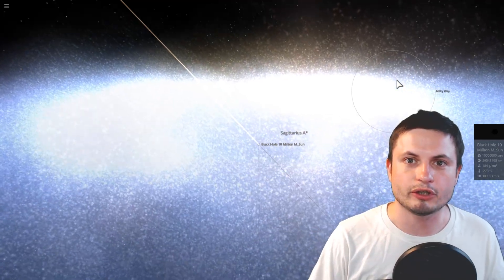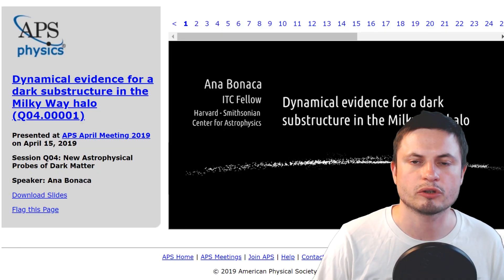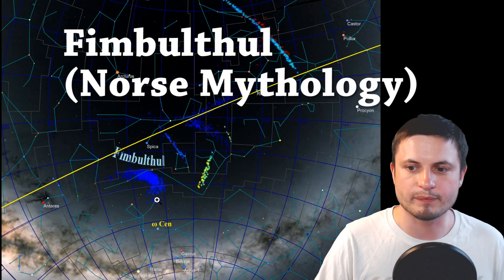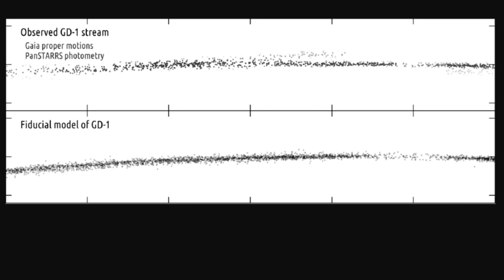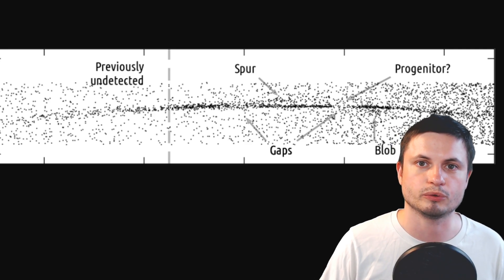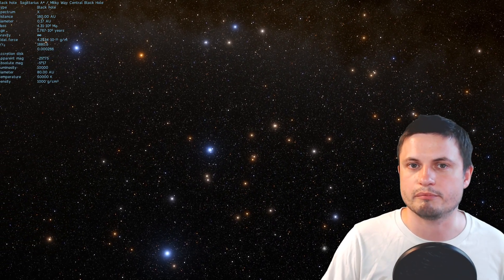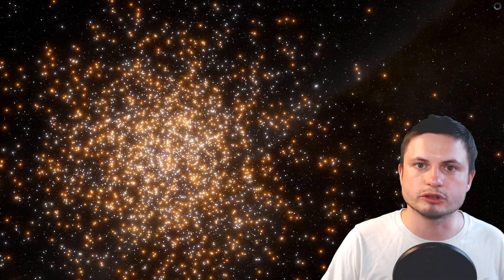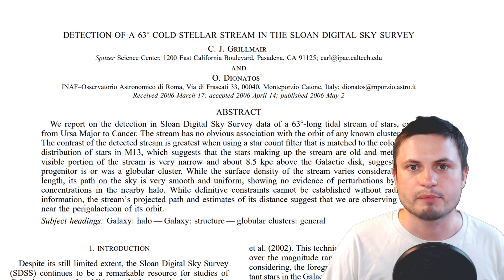Something Really Massive Punched Through Our Galaxy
Hello and welcome! My name is Anton and in this video, we will talk about a discovery of something very massive shooting through our galaxy and leaving a trail.

1GFiTKxWyEjAjZv4vsNtWTUmL53HgXBuvu

Specifically, great thanks to the following members:

Mark Teranishi
Mayumi
Lars Bo Rasmussen
Sam Reed
Lilith Dawn
William
Morrison Waud
Daniel Rosvall
Nick Dolgy
Greg Lambros
Luminger
UnexpectedBooks.com
Lauren Smith
Michael Tiganila
Bartholomew Macaluso
Jordan
Jer
Lyndon Riley
Michael Mitsuda
Dave Blair
Konrad Kummli
Richard Colombo
Alexander Leimbeck
Albert B. Cannon
Kai Raphahn
Sander Stols
Sergio Ruelas
George Williams
Justin Fortune
Shinne
Gordon Cooper
Tracy Burgess
Jakub Glos
Johann Goergen
Olegas Budnik
AA
Giovanni Perryman
Jayjay Volz
Chase Staggs
Jake Salo
LS Greger
Marcel Levi
Anataine Deva
Becky
Robert MacDonald
gary steelman
Liam Moss
Michael Koebel
Shelley Passage
Steven Aiello
Tom Warren
xyndicate
Zachary Fluke
Bob Davies
Steven
Honey Suzanne Lyons
Vinod sethi
Bodo Graßmann
James Myers
Michael Rucker
Niji
Ralph Spataro
Robert Wyssbrod
Daniel Coleman
Matthew Lazear
Rock Howard
Steve Wotton
Arikkat Unnikrishnan
Aneliya Pancheva
Vincent L. Cleaver
Angelina Werner
Claye Griffith
George Naumov
Howard Zhang
Kyle eagle
Stan Komander
Tarik Qassem
Andrey Vesnin
MrR
Anton Newman
Charles Nadeau
Dave A
Doug Baker
George Lincoln Rockwell
GrittyFlix
Minovsky Man
Paul Koploy
Peter Hamrak
Sal Carrera
TBPony
Willem ter Harmsel
Doug MacDonald
Jacob Spencer
Jakub Rychecky
Shaun Cahill
Chris Miller
David Lewis
Eric White
Greyson Flippo
Hampton Tunis
Ivan Gallagher
Janne Vuorenpää
JohnTaylorWalker
Jon Haynes
Lynn Johnson
Michael J Fluharty
Mr. M-Bag
Nathan Egan
Rob Law
Scary ASMR
Thierry Ray Jehlen Gasnier
M Velt
Silvan Wespi
Thomas Erskine
Kendall Wake
William Warren
Arsenii Pilguk
Daniel Tyson
Dylan Do
Erik Storesund
Ged Warren
Hernán Coronel
Joachim W. Walewski
Jonas Reinitz
MiekWave
Robert Nenciu
Stephanie McAlea
Tedd Speck
Will Hardy
Adrian Boyko
Alex
Boone Torben
Cro-Magnon Gramps
David Heimbold
Declan
Dhiraj Sapkal
Exo Sol
Francis Lennon
J Youles
Jelle
Maximilian Jänicke
Orac
Paul dunn
RAJARSHI SHUKLA
Sun Sun
surfingdiamond
Uwe Böhnke
Russell Sears
Anton Reed
Mifxal
Mr Fluffington
Jordaen Davids
Troy Schmidt
Matthias Fiebig
Daniel S
RandalM
L Joseph Parker MD
Lee Densmore
Sir David Coyne
brian plummer
Deanna Korell-Hall
Samuel Mathison
Carla
Josh Shultz
Dipen Bhattacharya